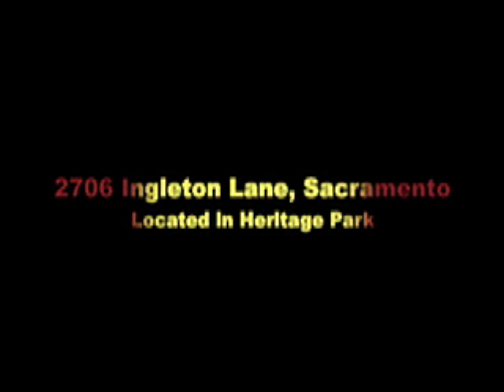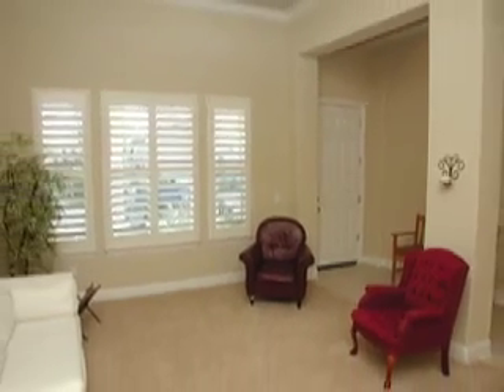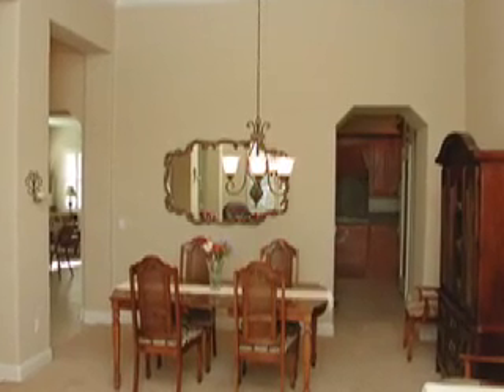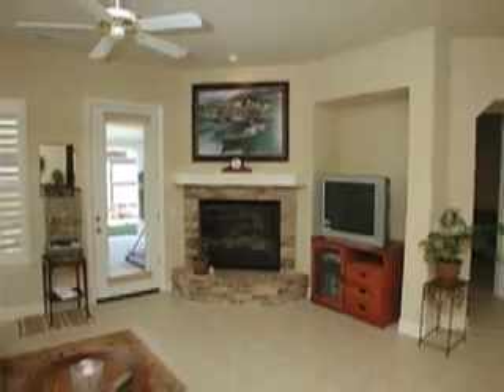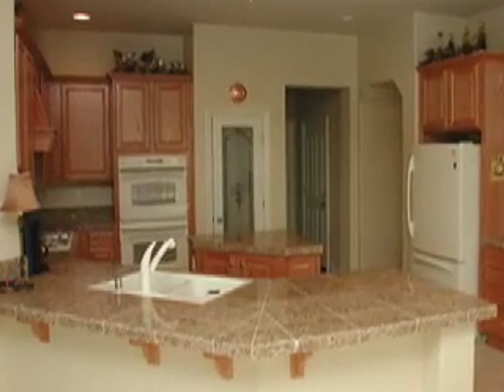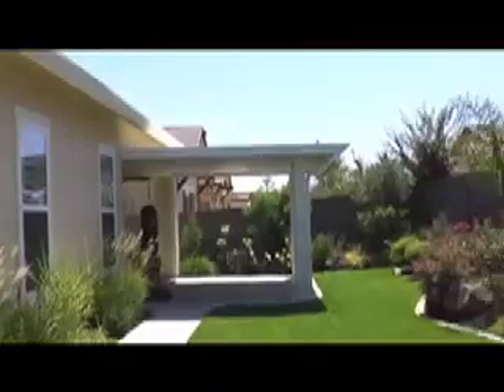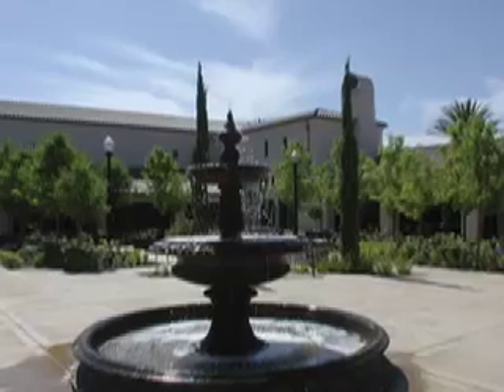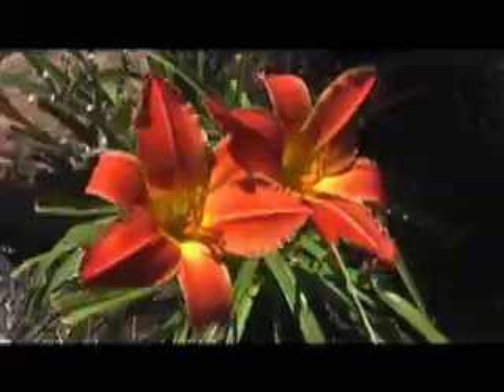2706 Ingleton Lane, Sacramento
Well appointed home located in the peaceful adult community of Heritage Park. A wonderful place to call home. Offered at $475,000